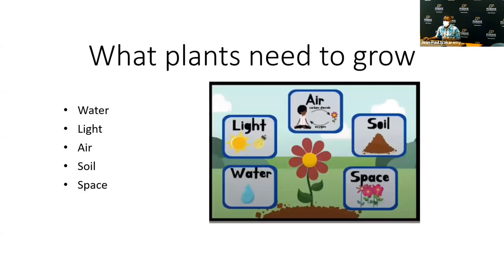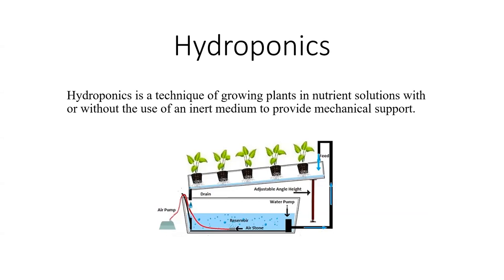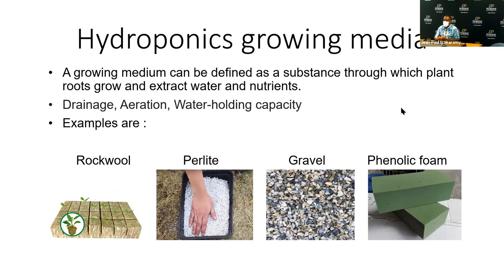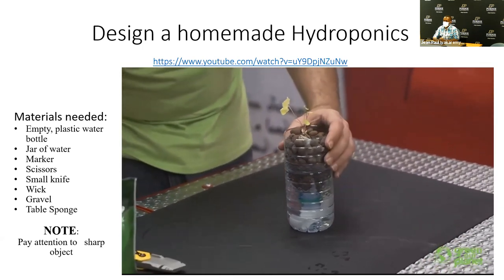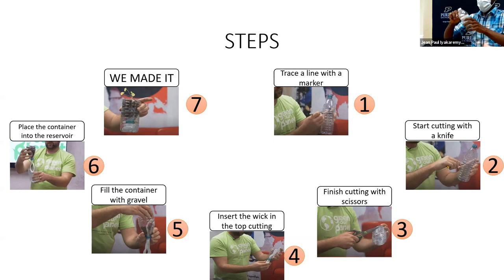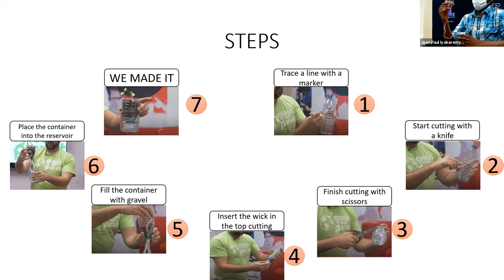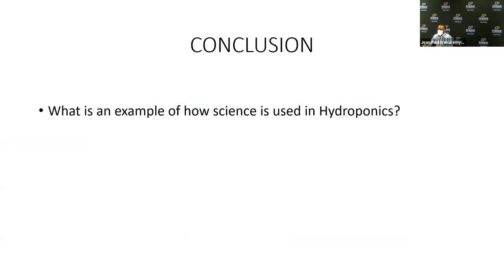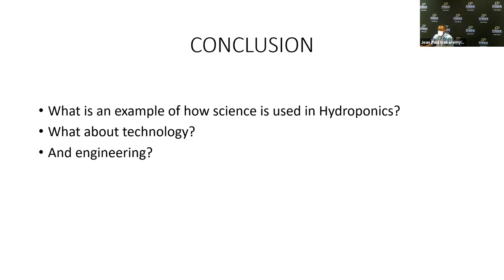Spring Fest at Home: Homemade Hydroponics, Ag + STEM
Have you ever wondered how you can grow crops and/or flowers in soilless, indoor settings at your comfort? Please join us to learn how homemade hydroponics can be a remarkable tool for both learning and eating healthy. Recommended to Grades 4-6 but all are welcome to join.

Jean Paul is a First-year Master's student in the Agricultural Sciences Education & Communication Department at Purdue University. He is passionate about teaching people hydroponics and the role hydroponics plays in their lives.